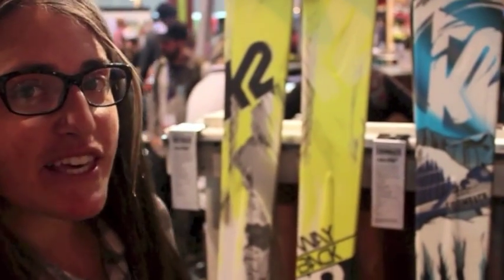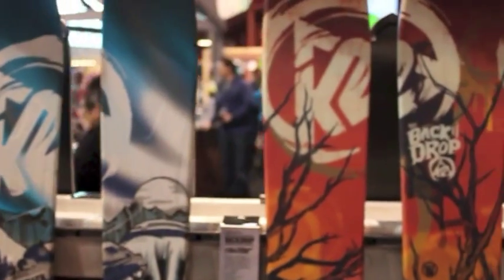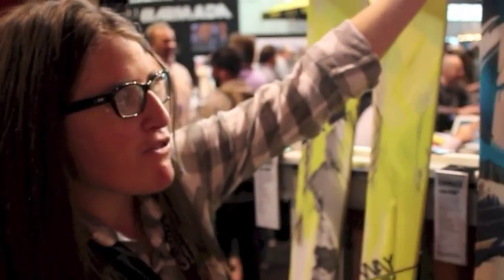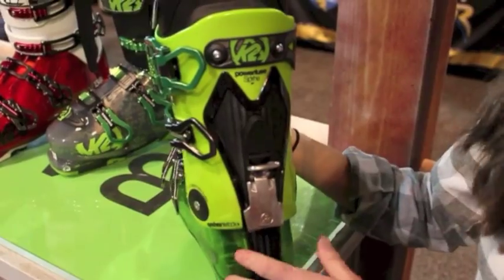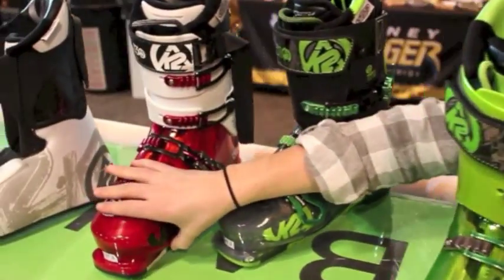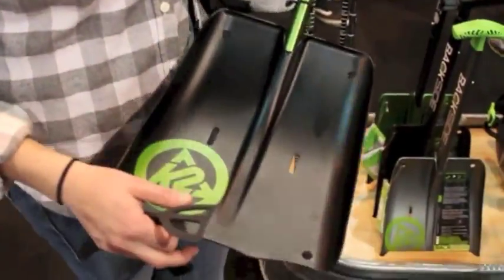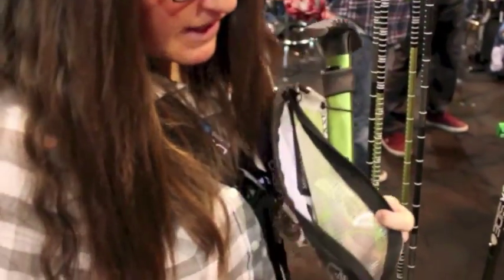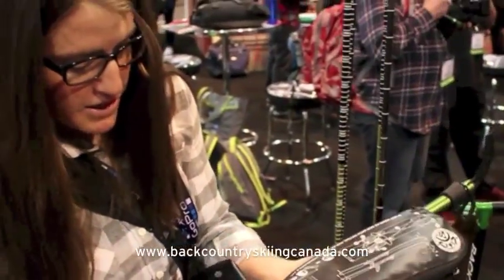New K2 Products at the 2013 SIA show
Backcountry Skiing Canada was in Denver Colorado for the SIA show and had a look at the new 2013/2014 products from K2 including the K2 Wayback Skis, K2 Coomback Skis, K2 Back Drop Skis, the K2 Rescue Shovel Ice Axe and the K2 Pinnacle 130 from their free ride collection.